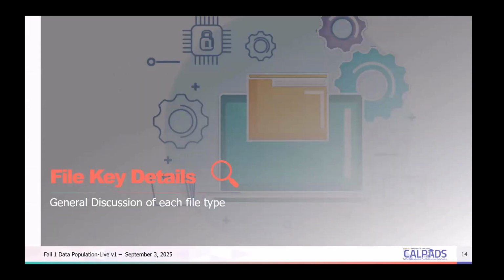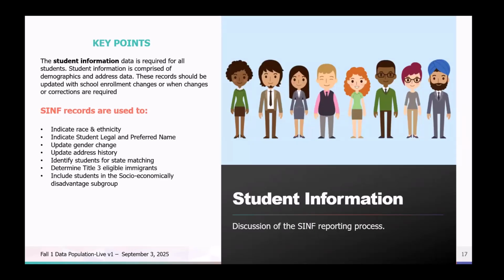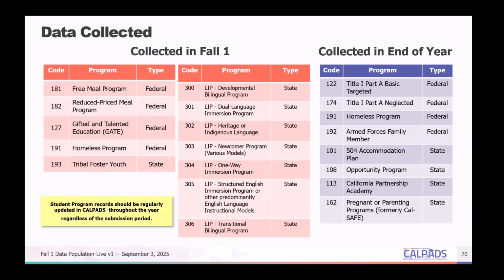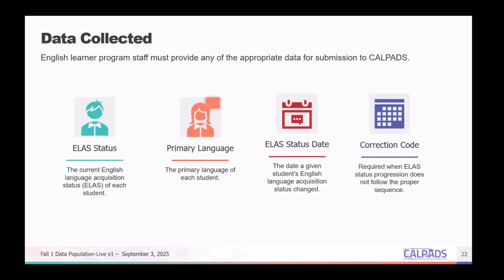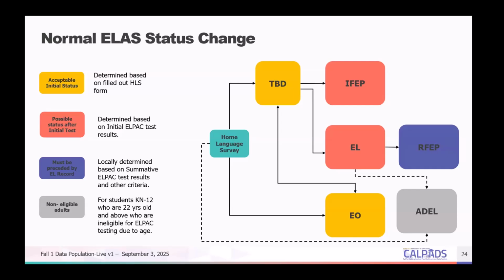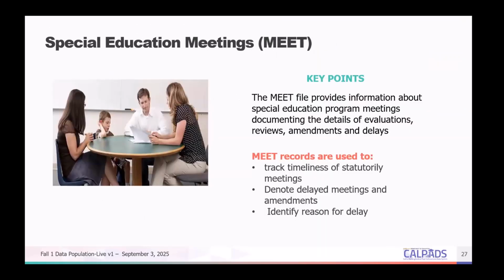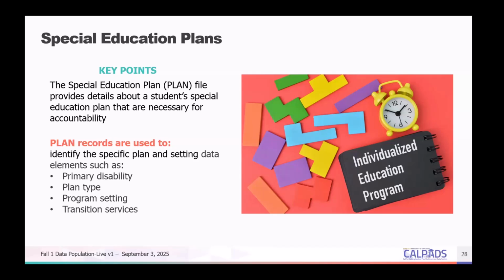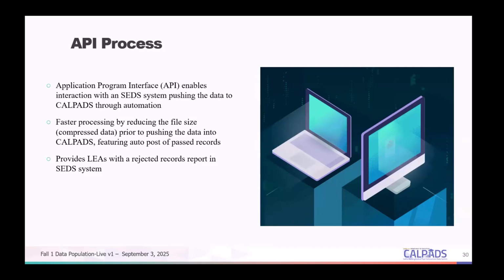25/26 CALPADS Fall 1 Data Population -Module C- File Key Details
00:00 Key File Details
00:45 Key Points SENR Enrollments and Exits
01:39 SENR Exit Reasons
02:24 KEY Points SINF file
03:17 Key Points SPRG File
03:46 Data Collected
05:06 Key Points - Student english Language Acquisition Status
06:12 Data Collected
07:09 Normal ELAS Status Change
09:41 Key Points Student with Disability Status (SWDS)
11:09 Special Education Meetings (MEET)
12:23 Idividuals with Disablility Education Act
12:43 Special Education Plans
13:48 Special Education Services (SERV)
14:47 API Process